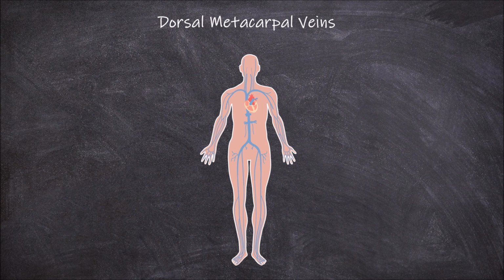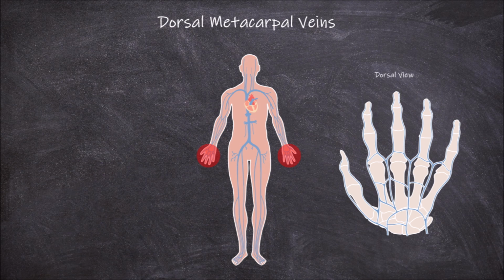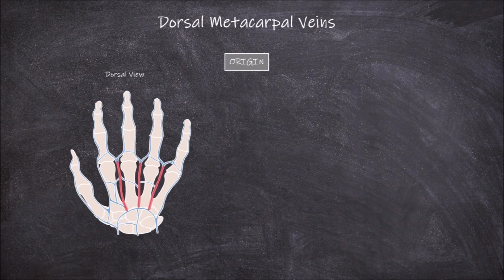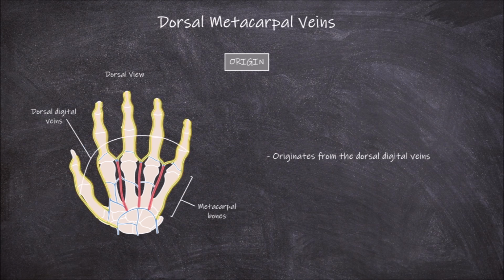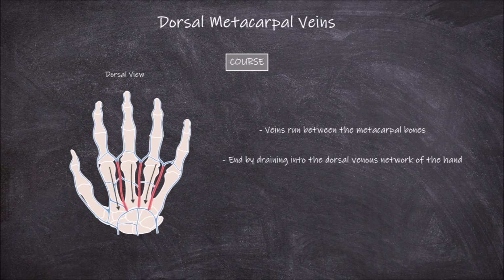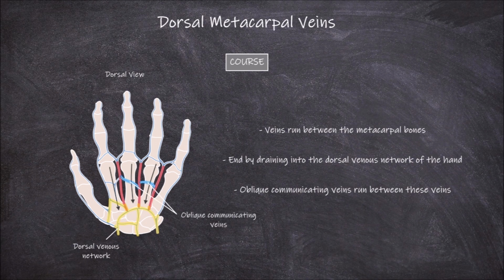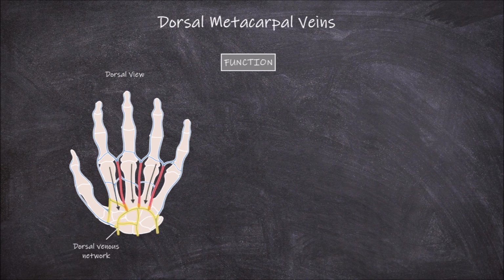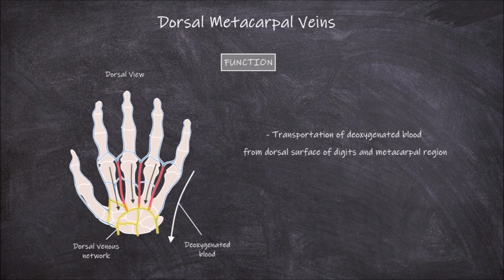Dorsal Metacarpal Veins | Anatomy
In this video, we go over the location, origin, course, and function of the dorsal metacarpal veins.